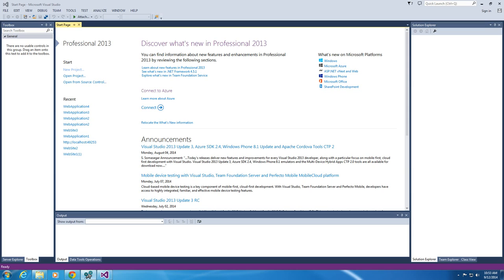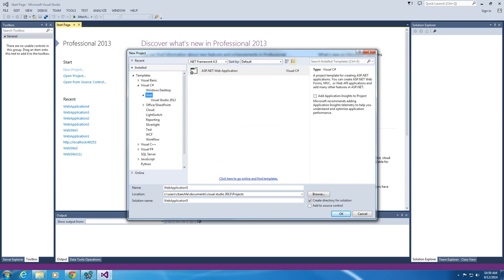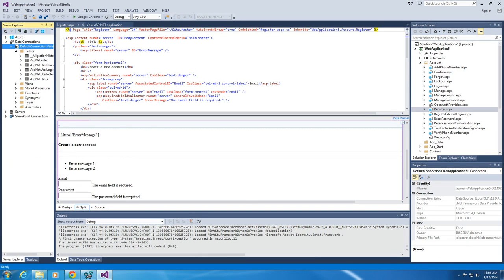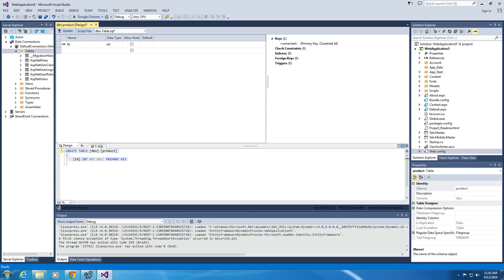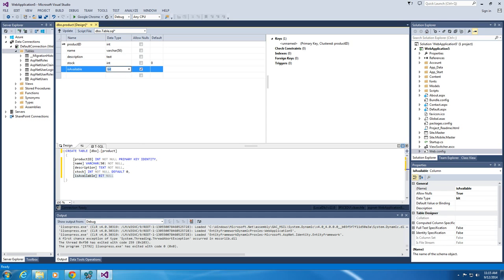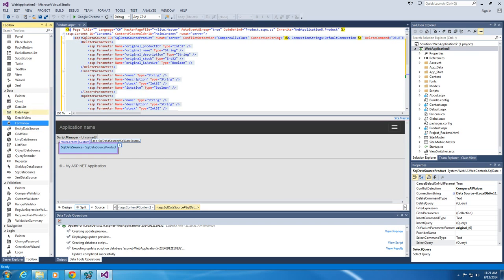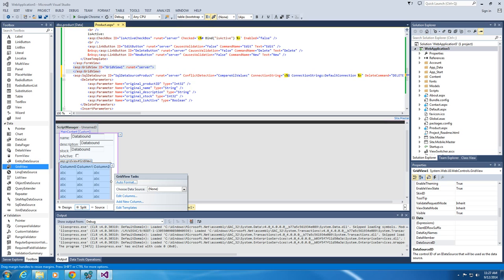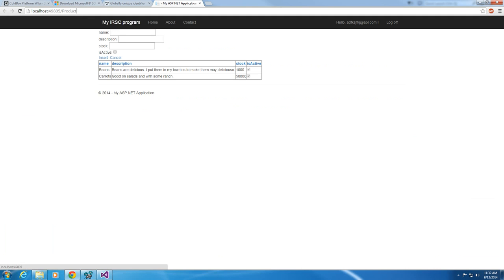ASP NET Quickstart